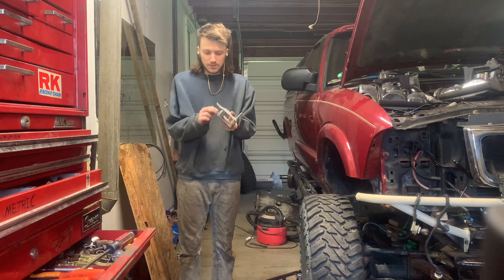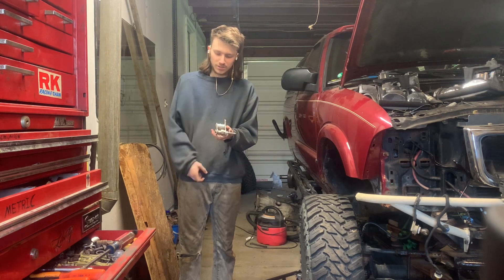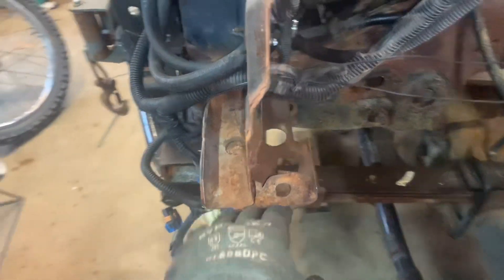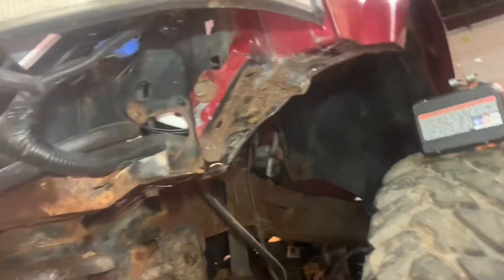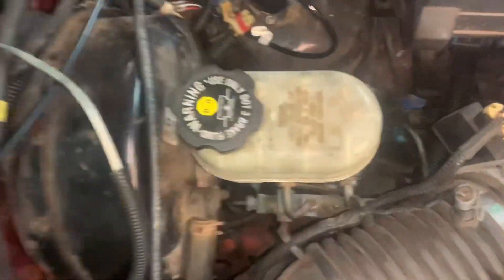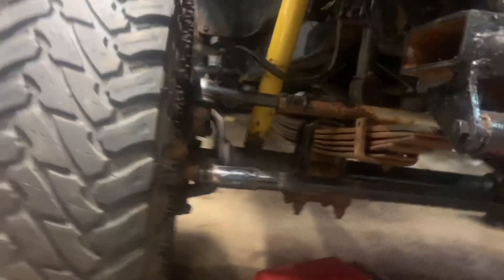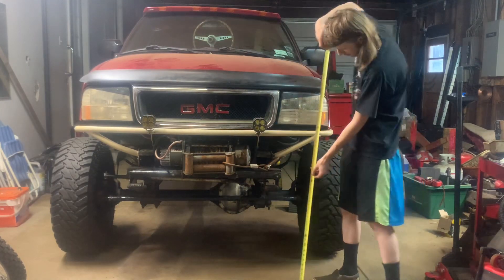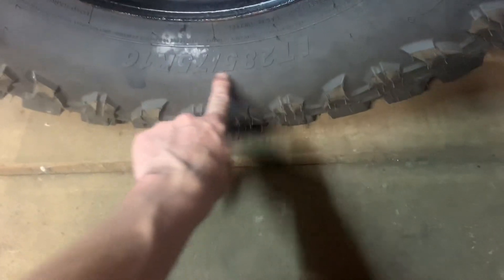Solid axle swap Sonoma first drive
Just finished up a manual swap and needed to address my shocks, sway bar and exhaust